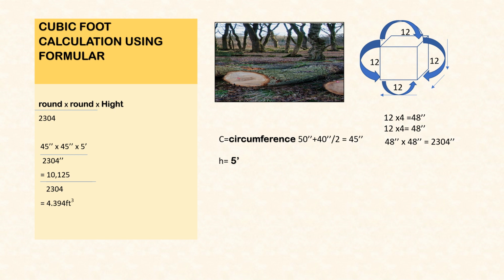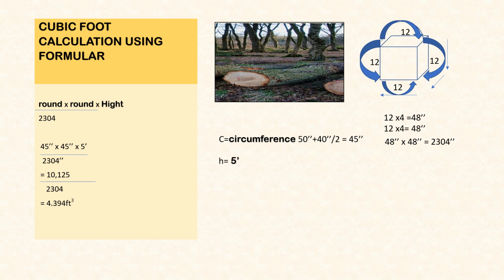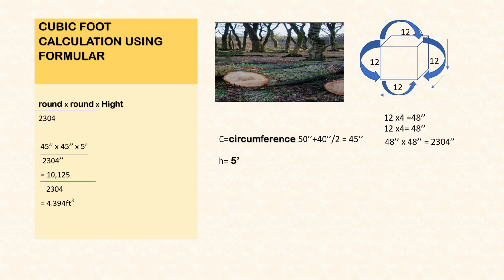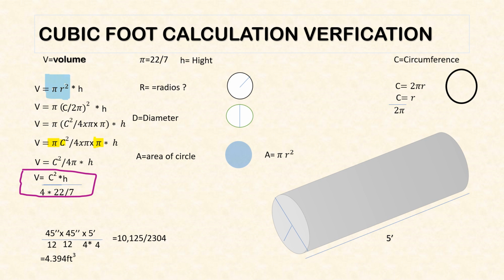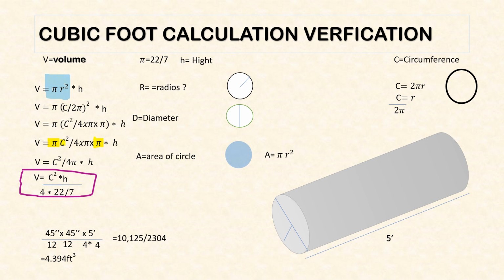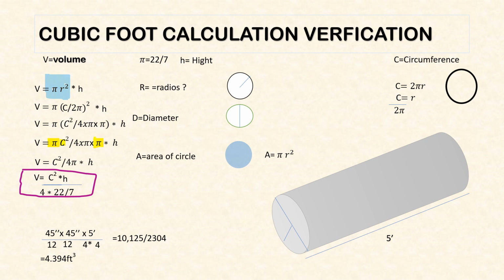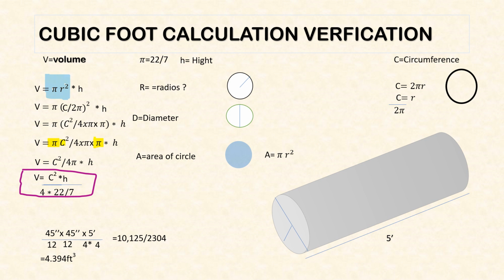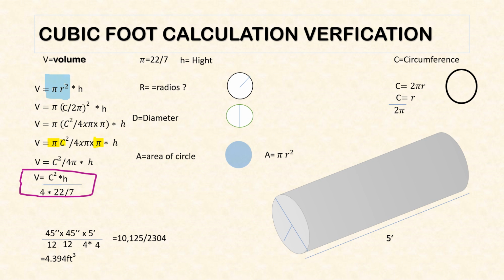Small ,Medium Sector Enterprises and Self Employed Businesses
Cubic Foot Calculation SMB Sector and Self-Employed Businesses.Timber industry Businesses.Teachers and students.